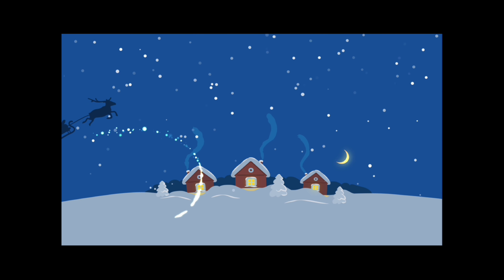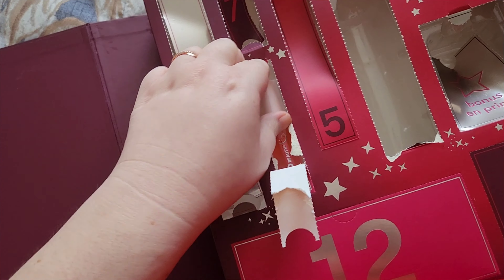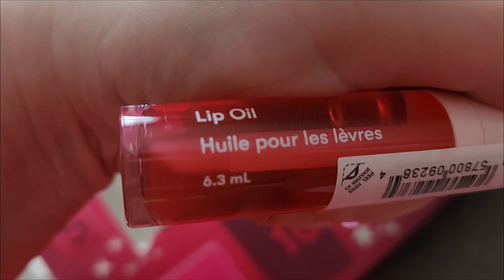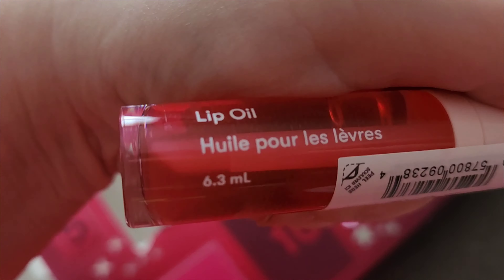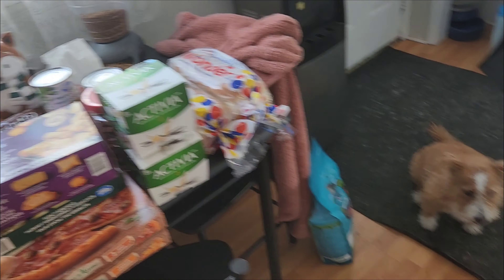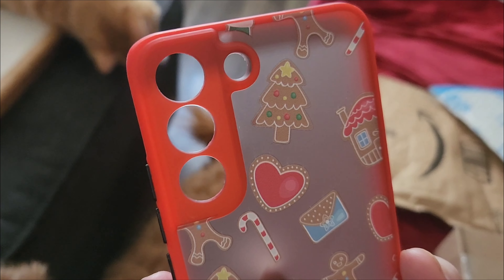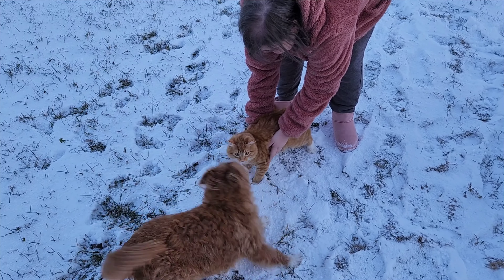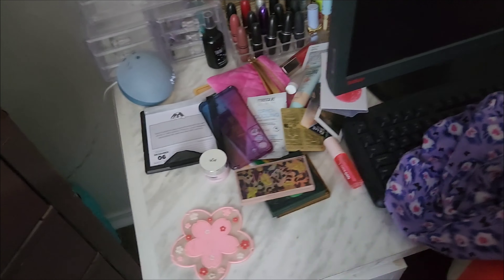Vlogmas 2023 Day 16: Walmart Haul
today we had to go to Walmart for a few things it was very busy that's it until after Christmas for us. and we let Pumpkin put his paws in the snow for the first time